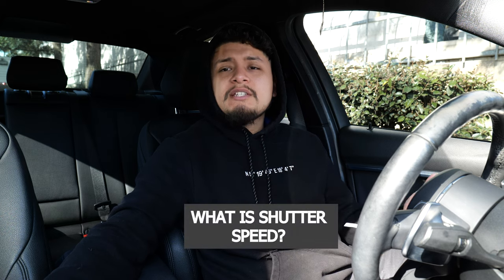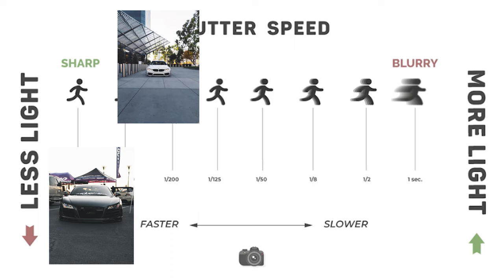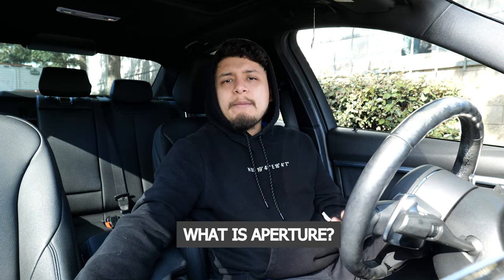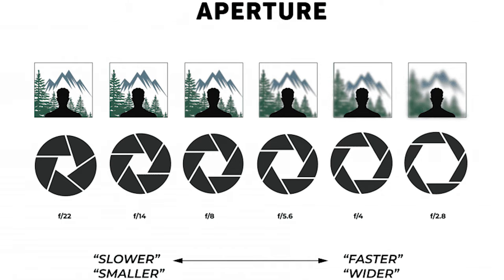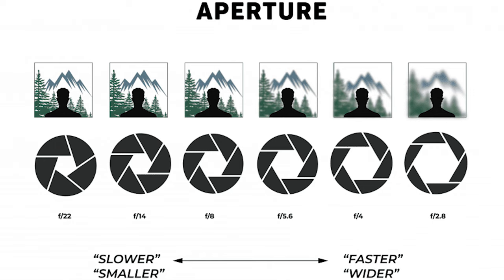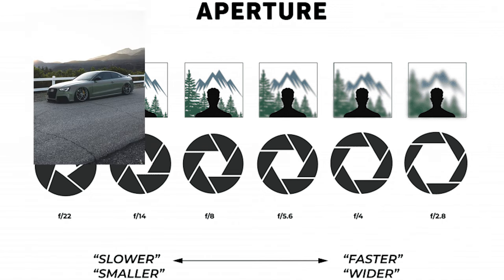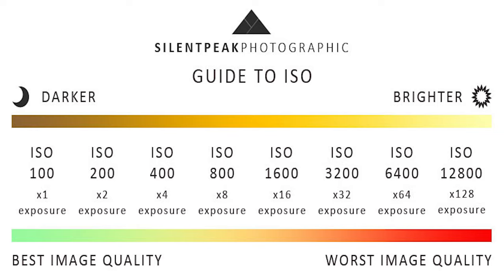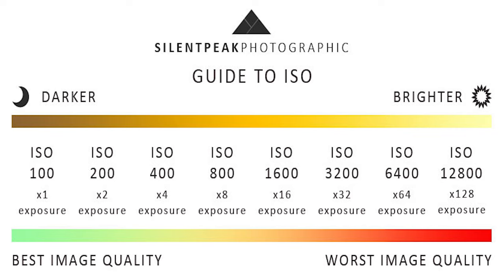“The Three Fundamental Principles To Photography"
What's up everyone! Here is another video on the three fundamental principles to photography. This is a great video if you want to start your journey into photography or if you want a refresher on how shutter speed, aperture and ISO work. These are super basic and easy concepts to understand but are the most crucial to learn when starting. PEACE!!

Time Stamps:
0:00 Intro
0:30 What is Shutter Speed
0:58 What is Aperture
1:40 What is ISO?
2:22 Outtro